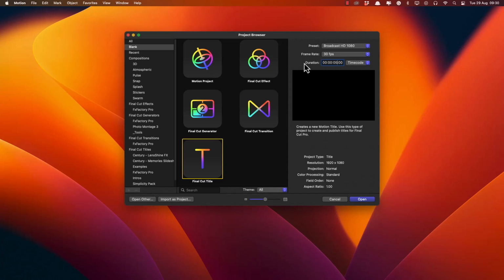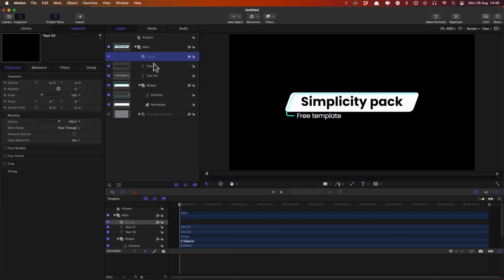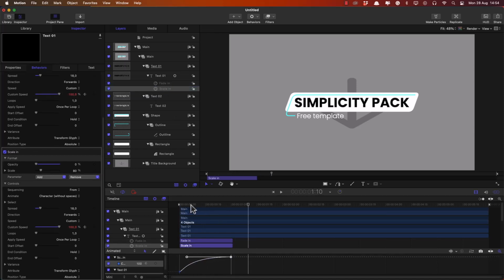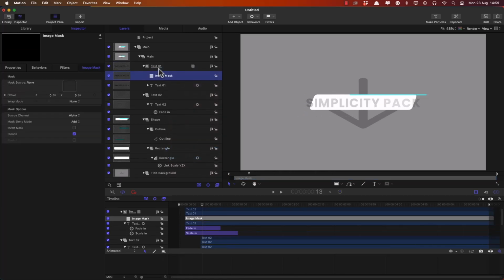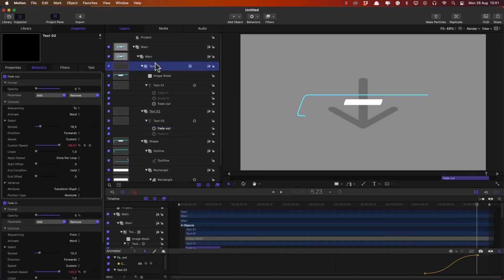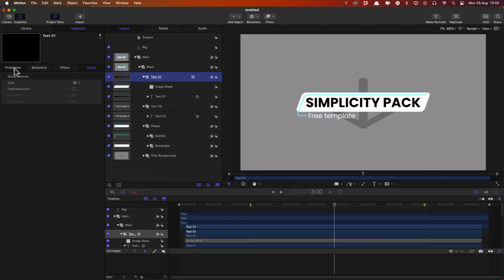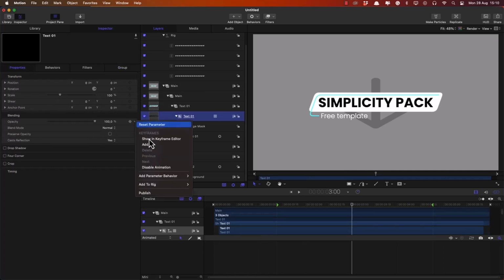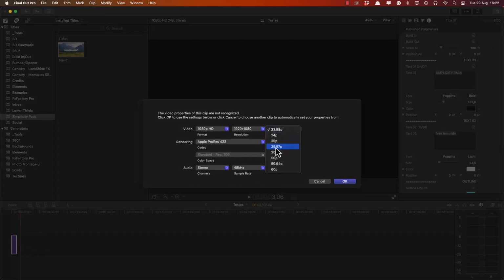How to Create a Title for Final Cut Pro.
🎬 Welcome to the Motion 5 template tutorial creation for Final Cut Pro! Today, I'll show you how to create a design containing a title from scratch. Learn to animate texts and shapes separately to make your projects even more professional. Let's get started

💬 **Questions and Comments**:
Leave your questions, suggestions, or doubts in the comments below. We're here to help!